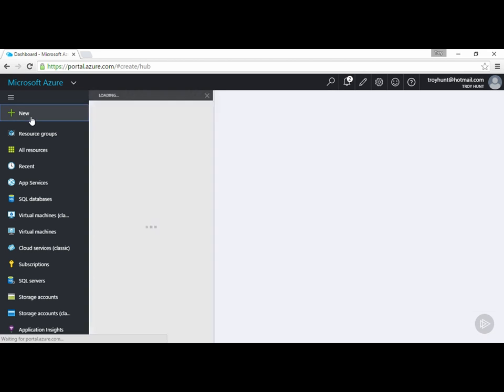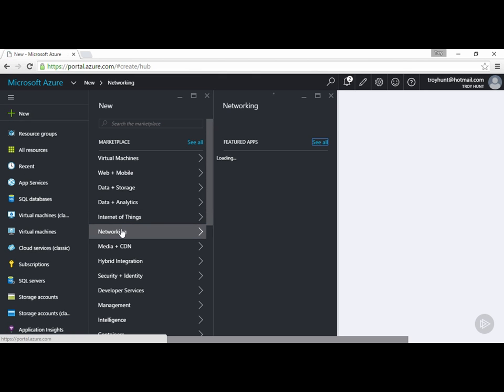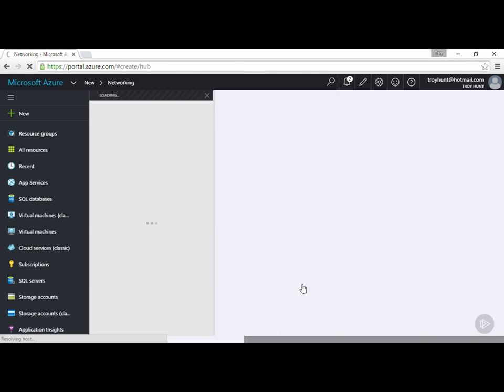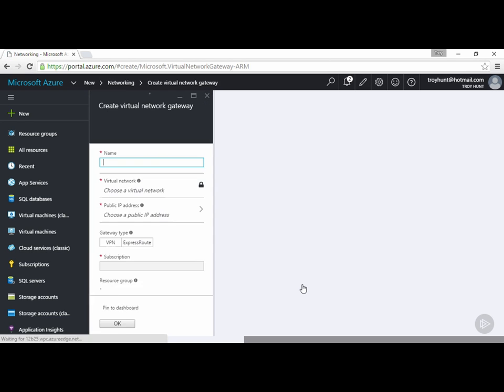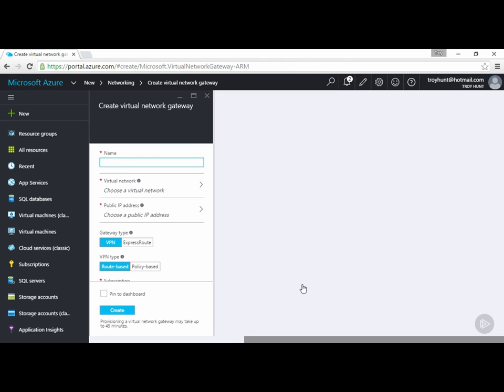5 Securing the Transport Layer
5   Hardening the Cloud